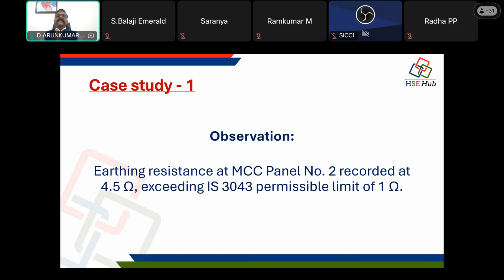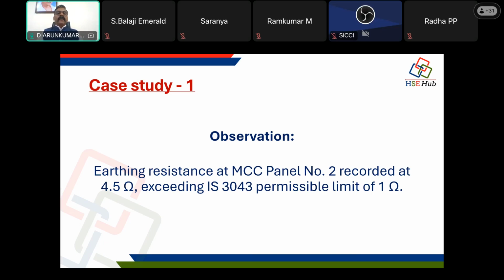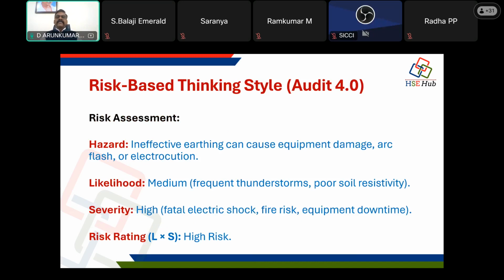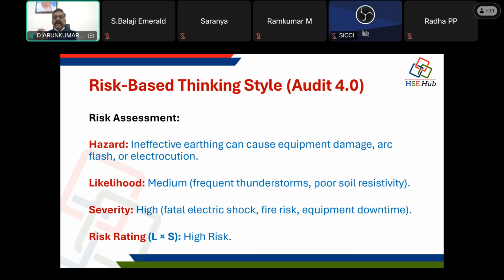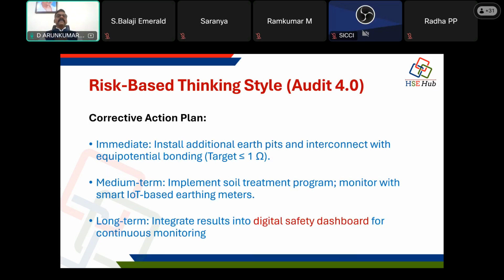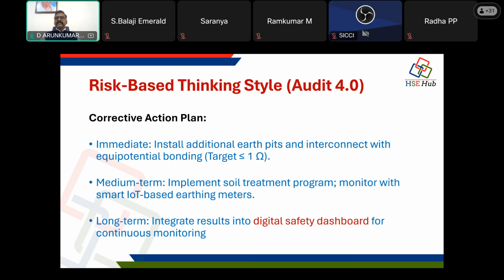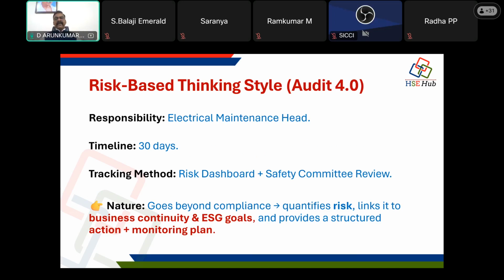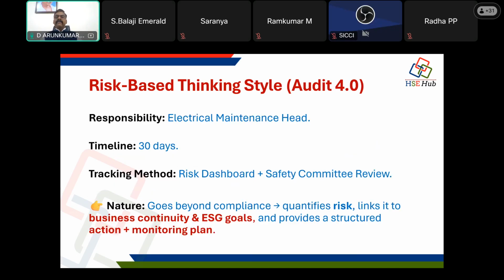Risk-Based Thinking in Safety Audits - English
Key takeaways:
✅ How to identify and assess risks effectively
✅ Connecting business risks with workplace safety
✅ The importance of Corrective & Preventive Actions (CAPA) in closing audit findings
✅ Why audits must move beyond compliance to become strategic enablers of growth & sustainability

Risk assessment is not just about finding problems — it’s about creating systems that prevent recurrence and build confidence in your safety culture.

👉 Watch till the end for practical insights you can apply in your workplace.